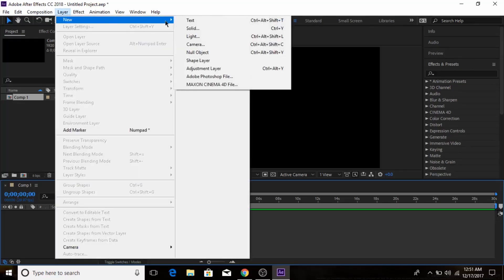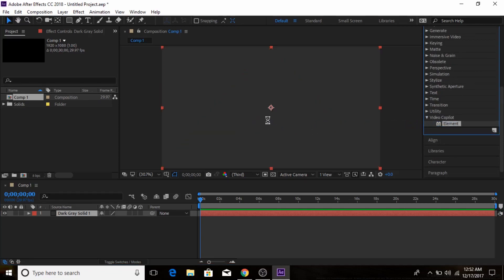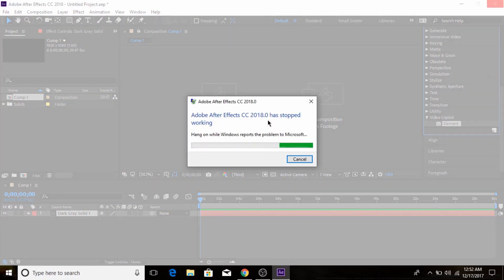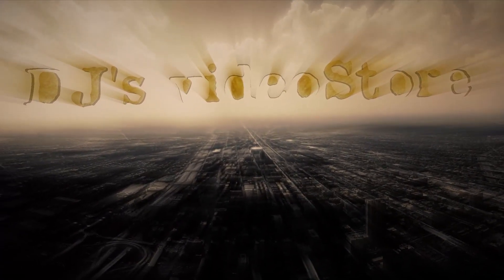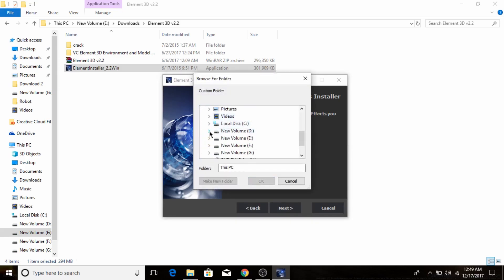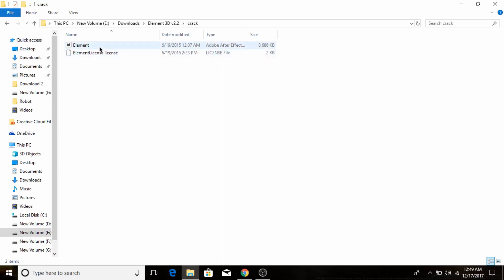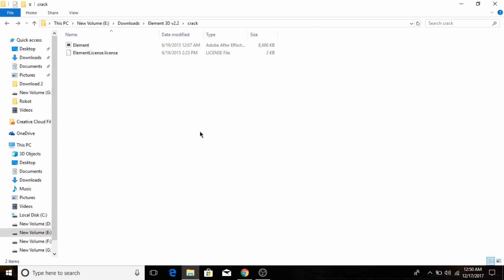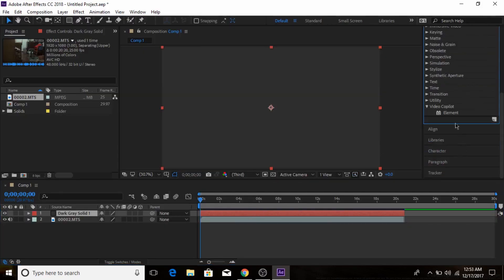After Effects---Element 3d---CRASH PROBLEM FIXED!!!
Just Follow My Process And See It Works.